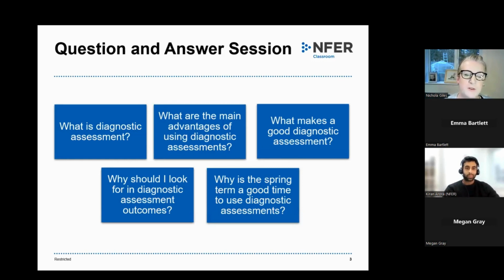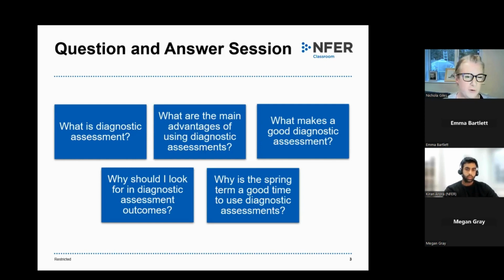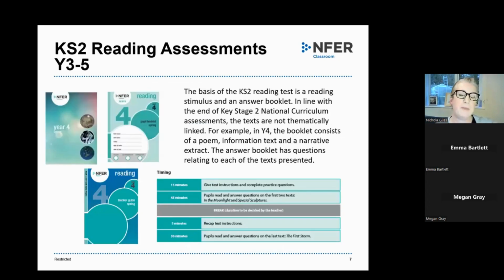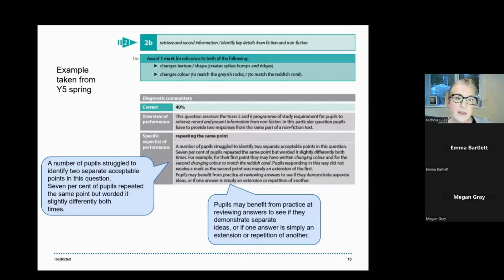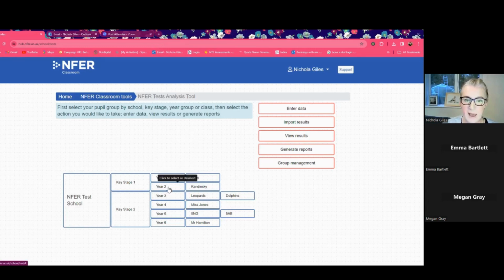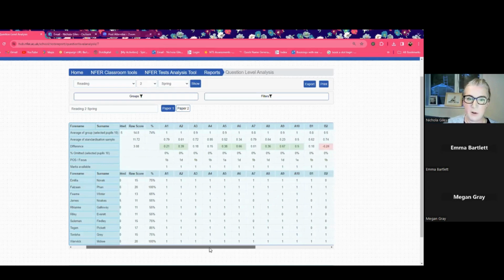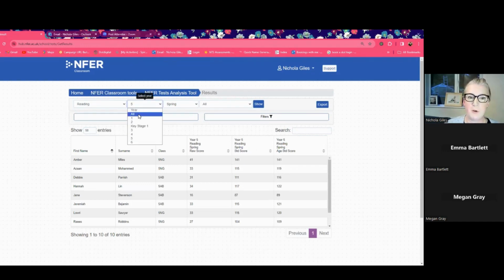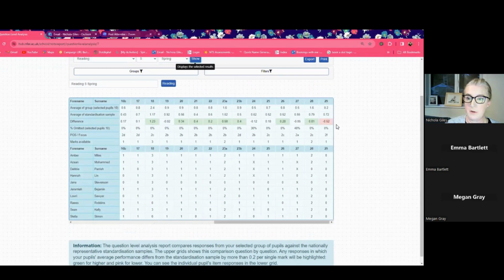NFER Reading Tests - Getting the most out of your assessments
This free training session is aimed at senior leaders and teachers who use or would like to use the NFER Tests Analysis Tool with a focus on our reading assessments.

The session covered:

Q and A session on diagnostic assessments, information on the Reading Tests and administration, best use of the spring term diagnostic summaries in the teacher guides, a brief introduction to the 4 reports, how senior and subject leaders can use the information to support whole school gaps in learning, and an opportunity for you to put your questions about the tool to the NFER team.

An email will be sent after the session with an opportunity to ask any follow-up questions and for further information on the NFER Tests Analysis Tool.